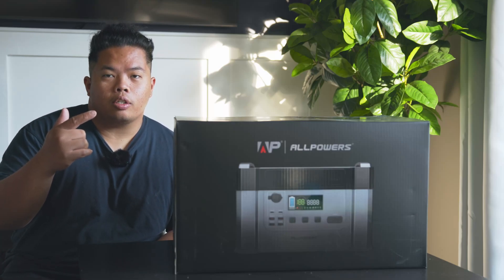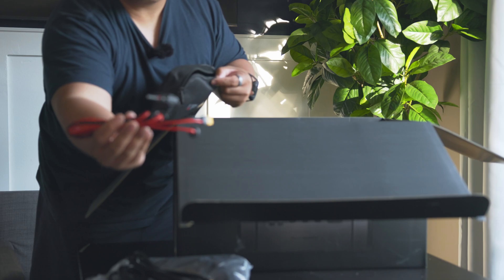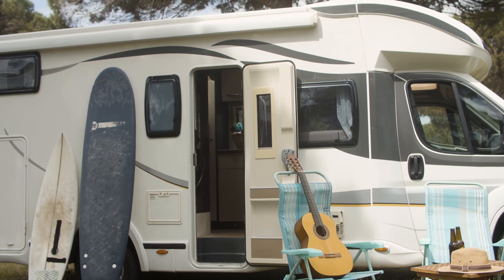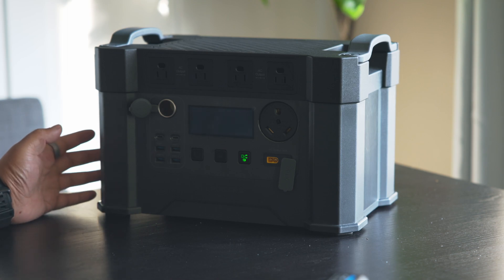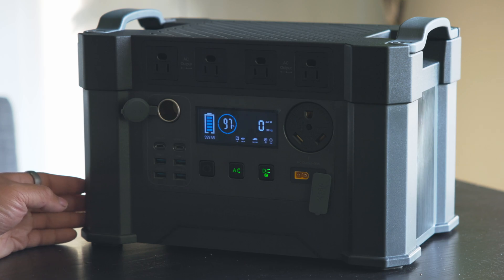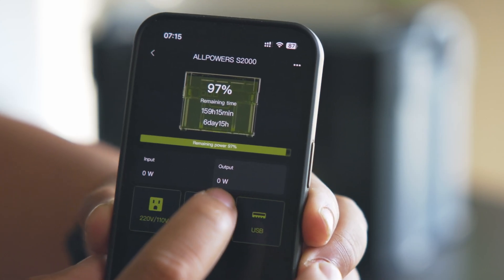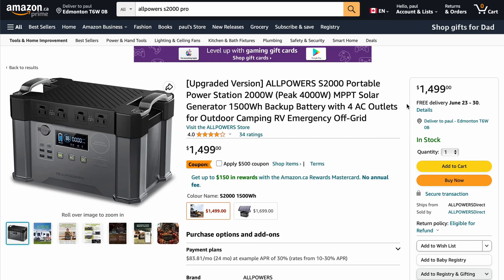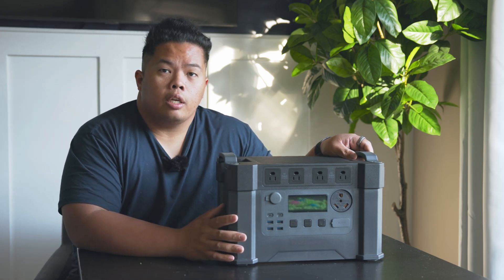The BEST Solar Power with 2000W of Power! - Allpowers S2000 Pro Review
Expire in June 30th, 2023

Matthew 11:28-30
28 “Come to me, all you who are weary and burdened, and I will give you rest. 29 Take my yoke upon you and learn from me, for I am gentle and humble in heart, and you will find rest for your souls. 30 For my yoke is easy and my burden is light.
fibcedmonton.ca

Stay Grateful :)